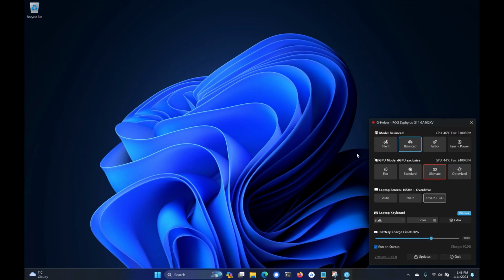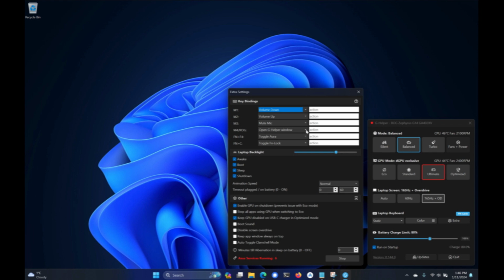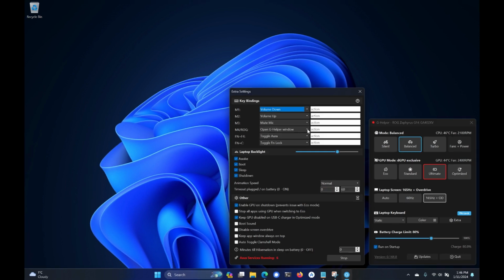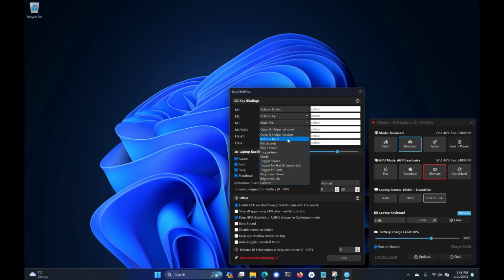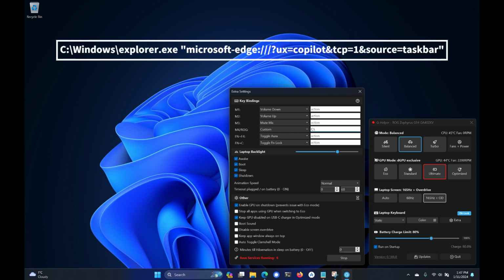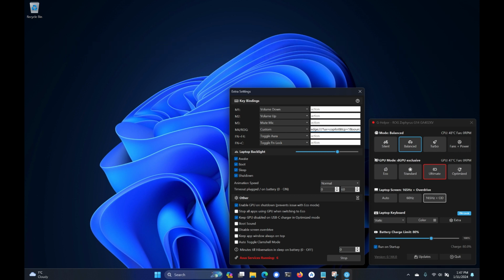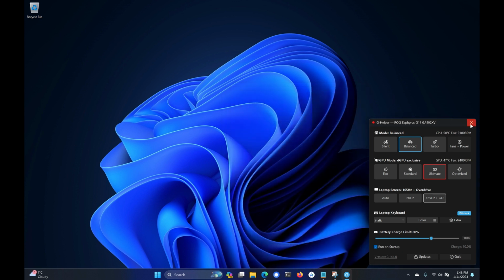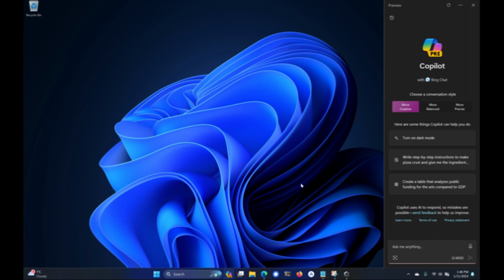Create Copilot keyboard shortcut using G-Helper on your Asus computer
Welcome to this quick 2-minute tutorial! Today, I’ll show you how to transform your Armory Crate shortcut button into a Copilot launch button on your G-helper compatible laptop.

Prerequisites: Make sure you have G-Helper installed on your machine.

Copilot Command:

C:\Windows\explorer.exe "microsoft-edge:///?ux=copilot&tcp=1&source=taskbar"

Let’s get started and supercharge your productivity with Copilot!

Requirements:
Windows 11, G-Helper
Should work on:
ROG Zephyrus G14, G15, G16, M16, Flow X13, Flow X16, TUF, Strix, Scar and other models